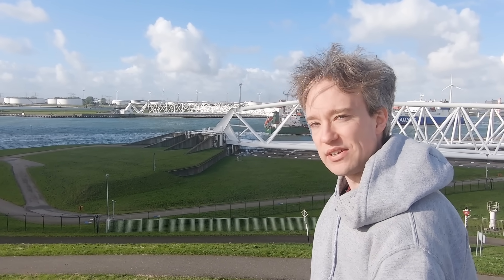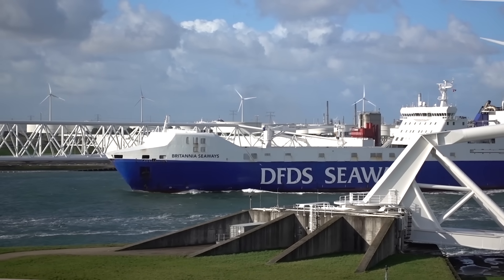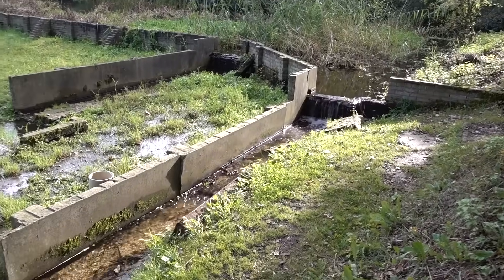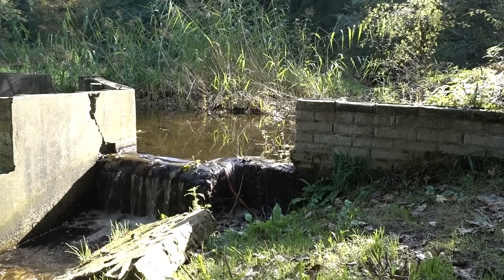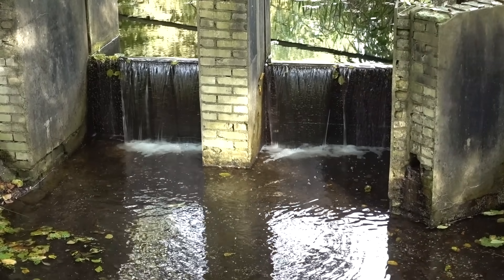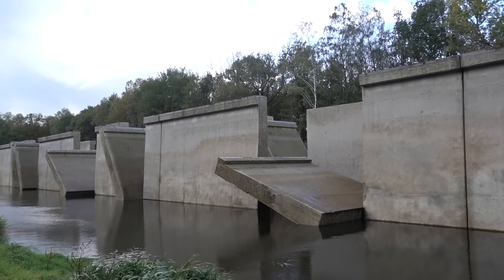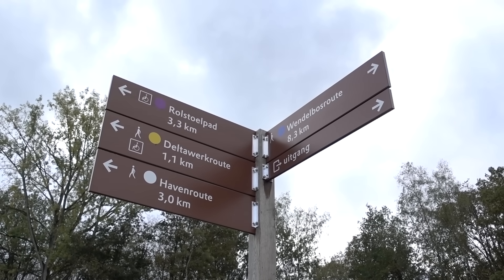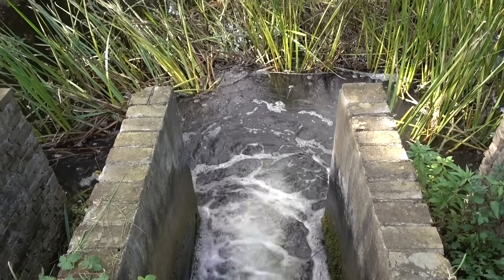How the Netherlands simulated the sea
"Build some models" seems obvious: but this is a story of ingenuity, of using natural resources well, and of a country that humans dragged from the sea.

Thanks to Dr Van Rijn and all the team at Waterloopbos, and to Lennert and Sander who both suggested this!